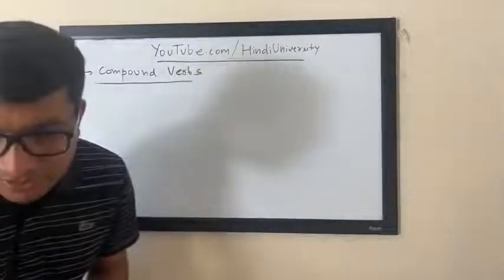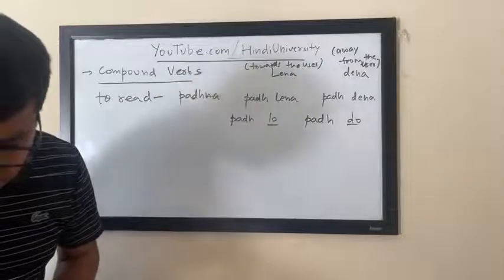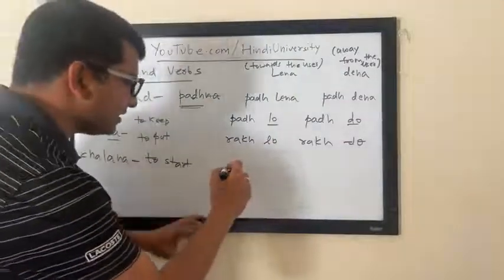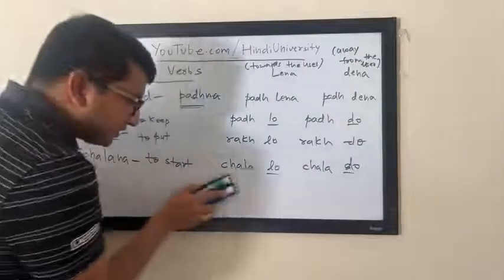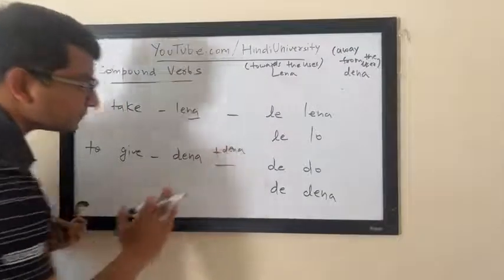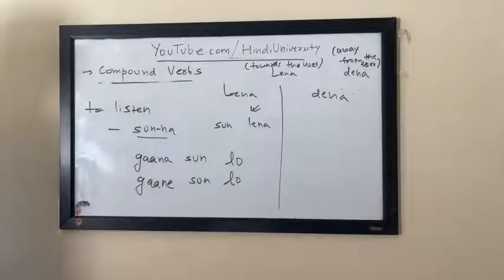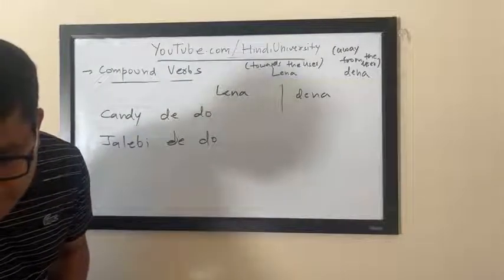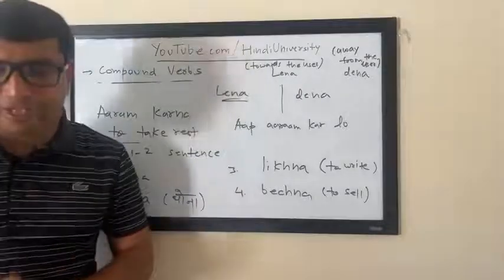Compound Verbs in Hindi (using Lena & Dena) - 2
Learn Hindi with Ashu Ji's class:

Learn the use of auxiliary/ compound verbs for emphasis LENA , DENA